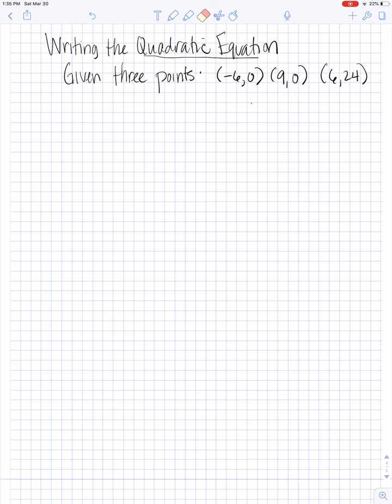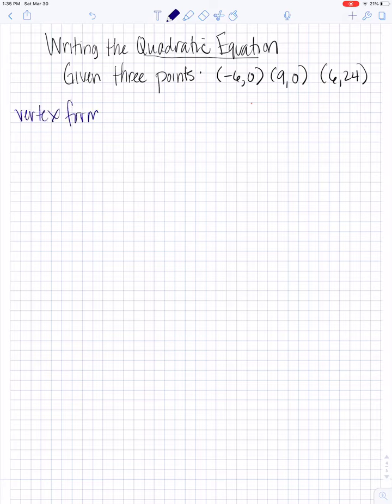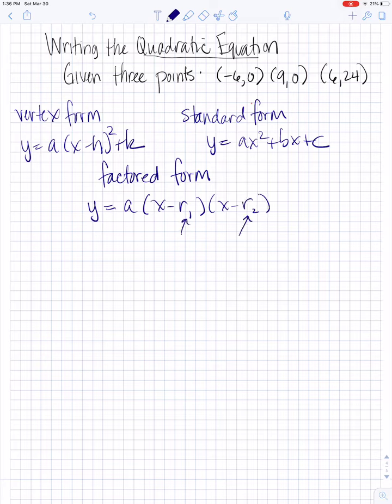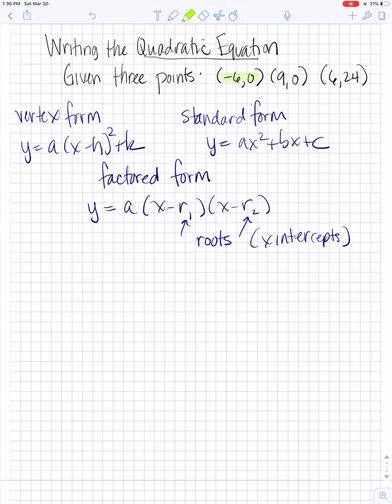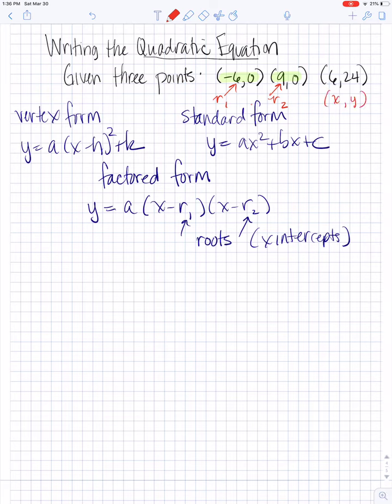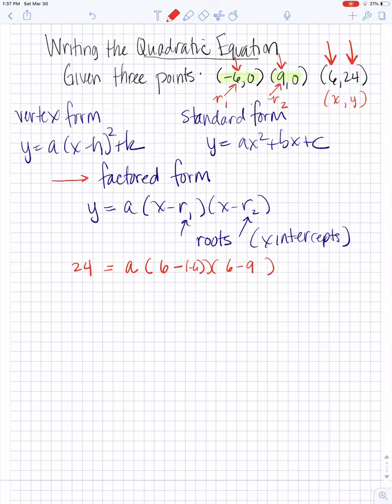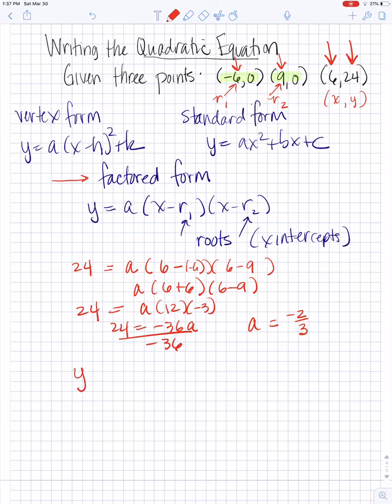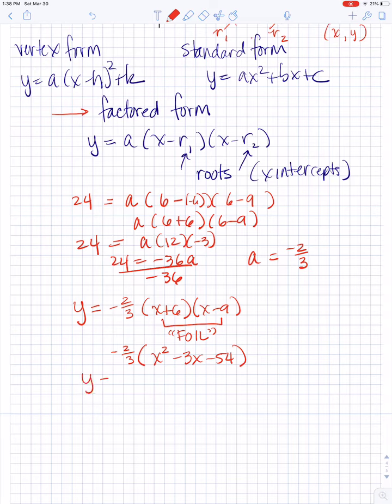Algebra Lesson 9 4, Part IV